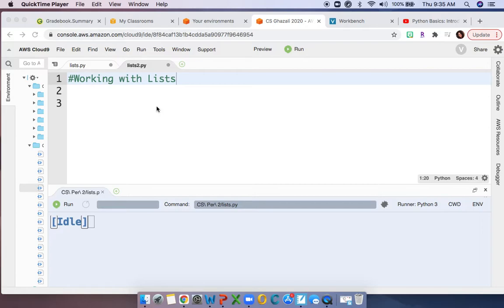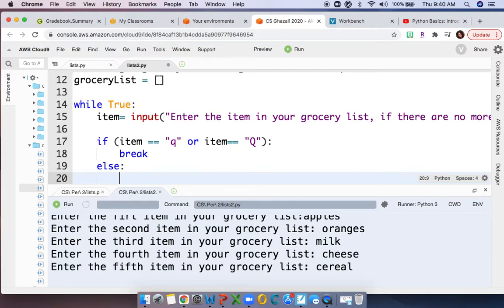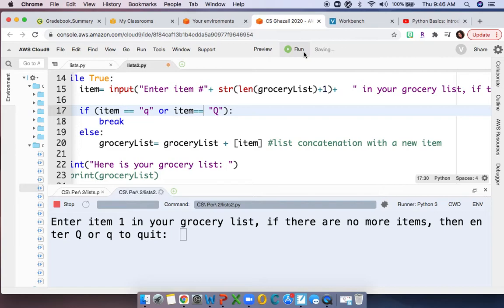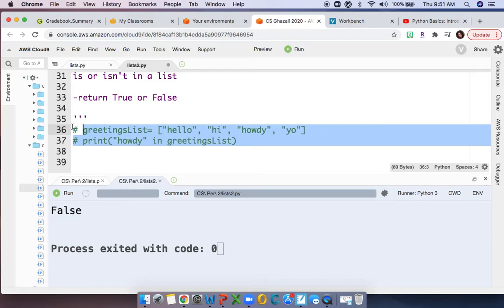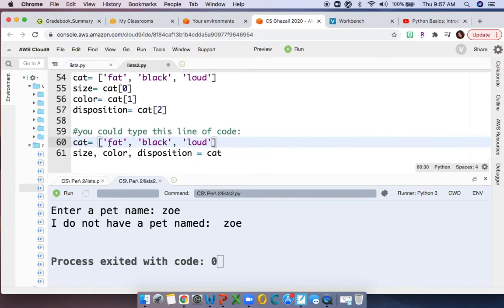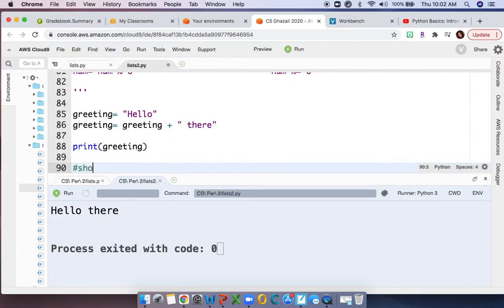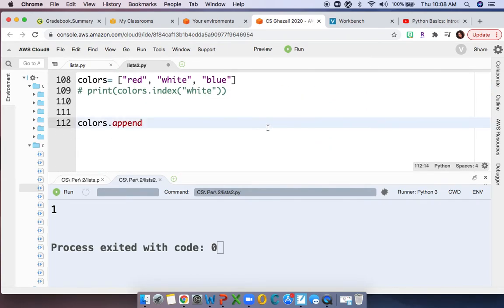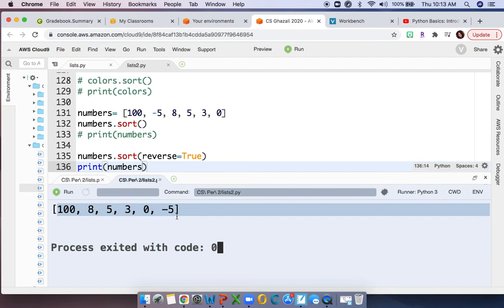Python Basics: Lists Part 2